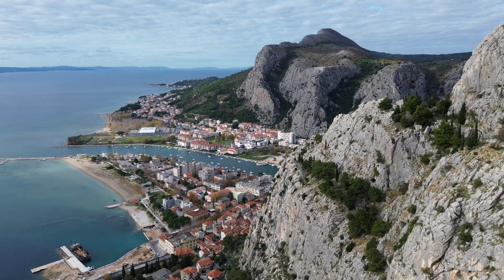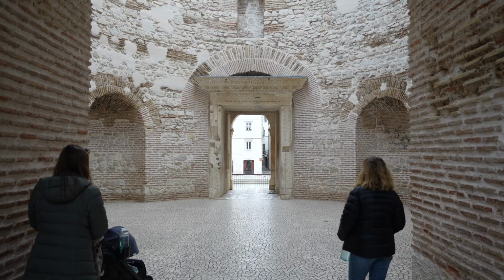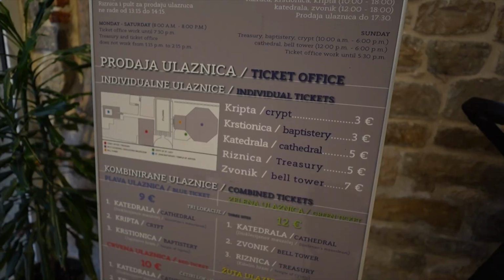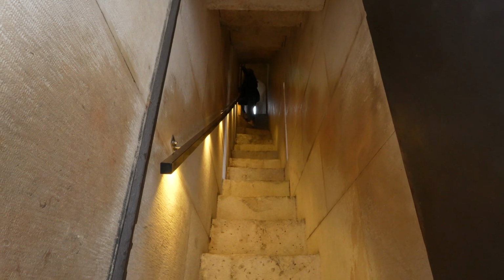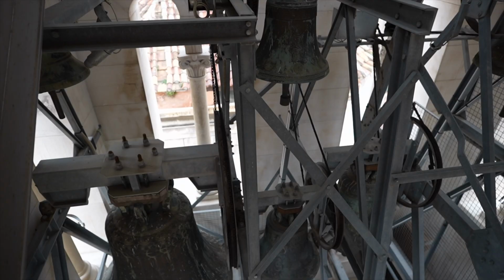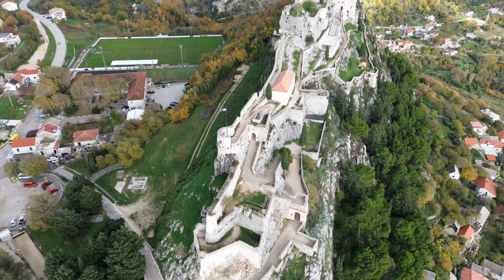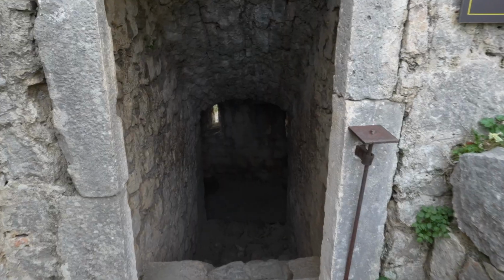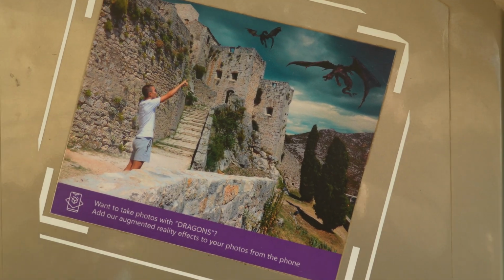One Day in Split Croatia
➤ Our Gear

We took a 2 week road trip visiting all of Croatia on a family road trip! In this part three of our series, we went from the mountains to do some city exploring in Split, Croatia! Split is a beautiful city with unique architecture and a storied history. We explored all of the central area known as Diocletian's Palace.

In addition to central Split, we ventured over to visit Klis Fortress! In addition to the incredible ruins, Klis boasts some incredible views of the entire area. Overall, it was an action packed full day tour!